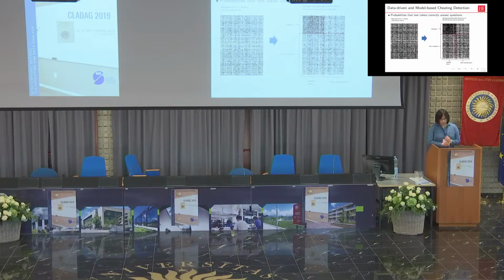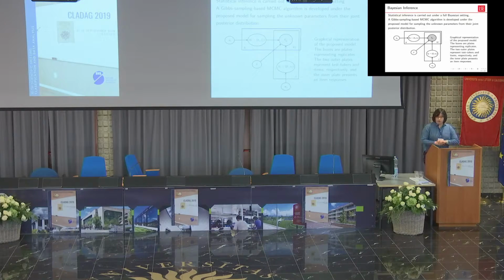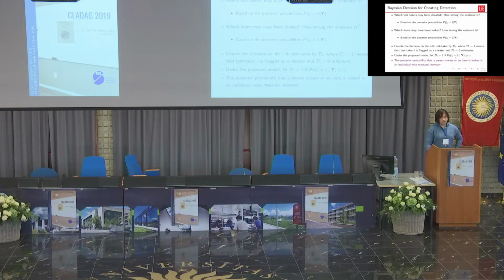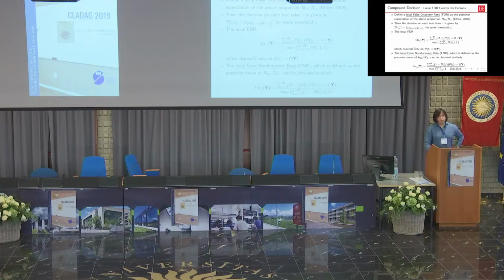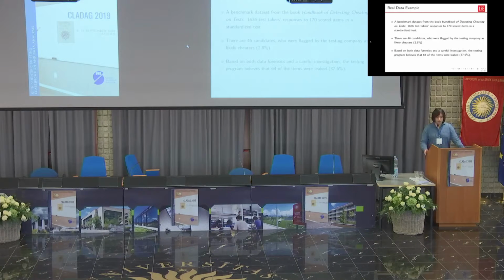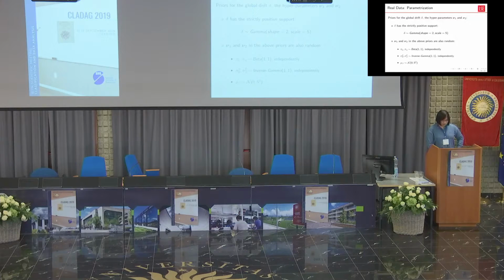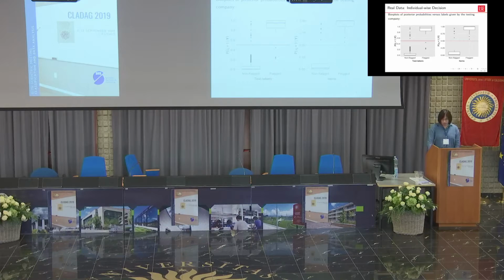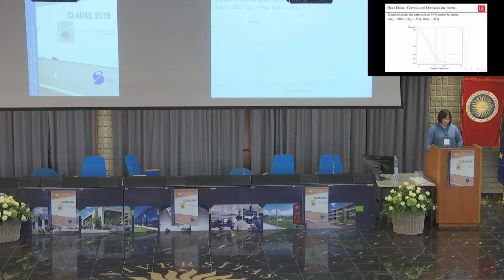Convegno cladag 2019 (11/09/2019)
Convegno cladag (Classification and Data Analysis Group) 2019 - Prof. Porzio (11-13/09/2019)